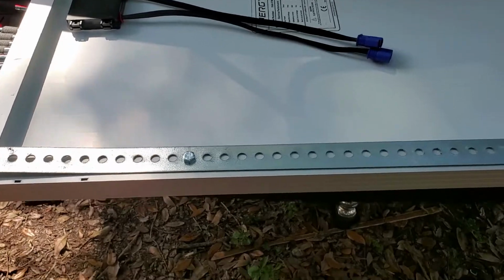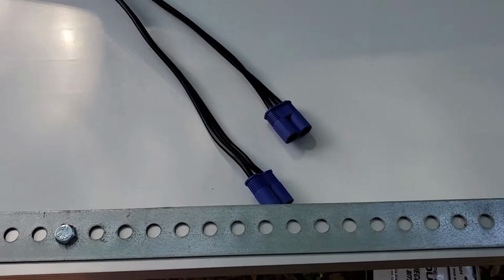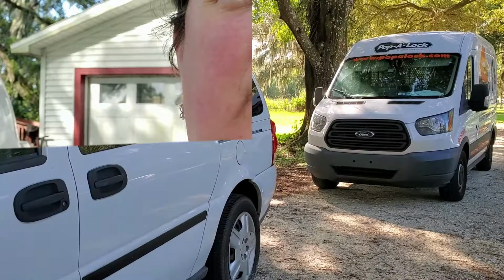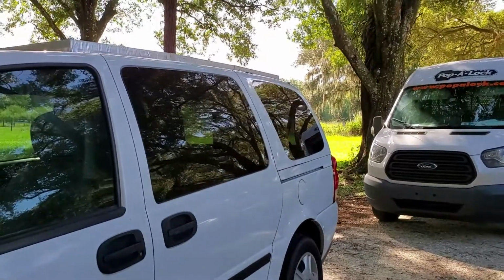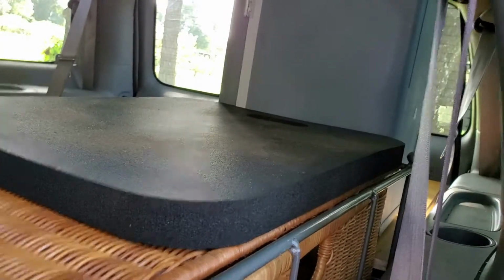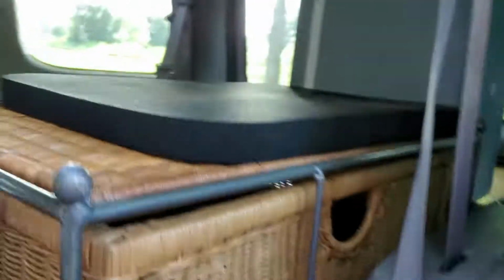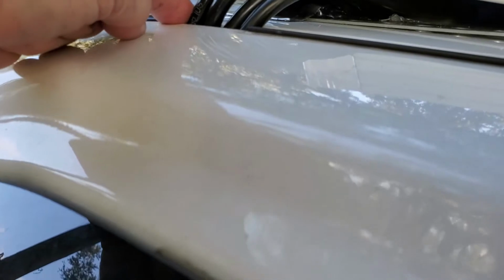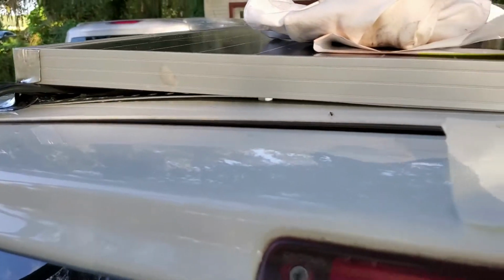Van build solar panels, key and Taco Bell #157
I tried to find someone to help me build a roof rack no luck but i am determined to it so I did my daughter helped me bolt it on to the frame  cause one person needed to be on the inside and someone outside